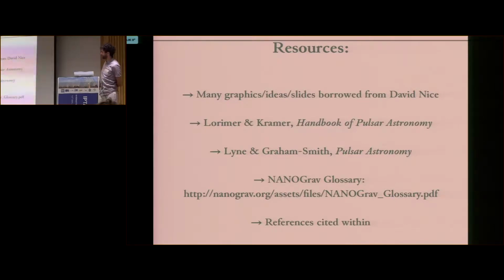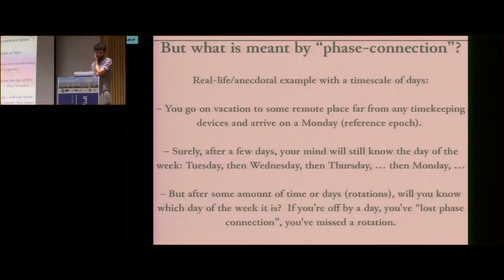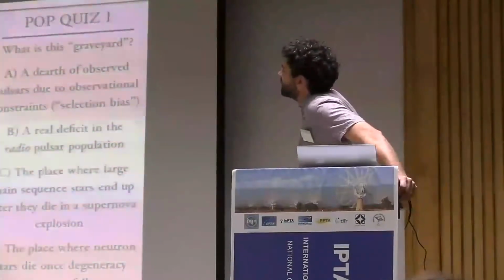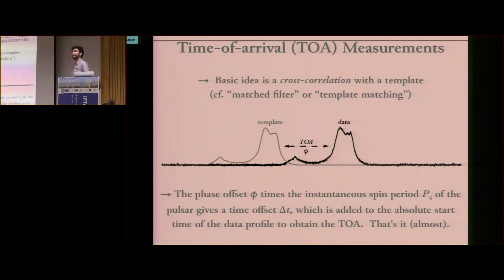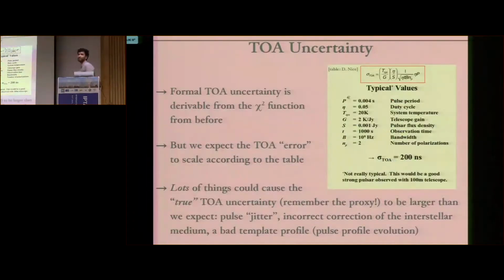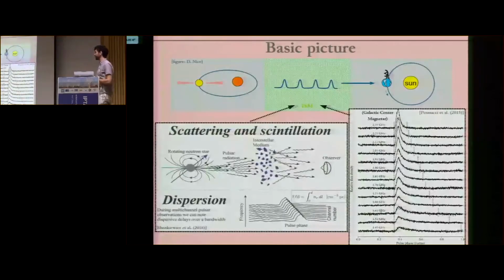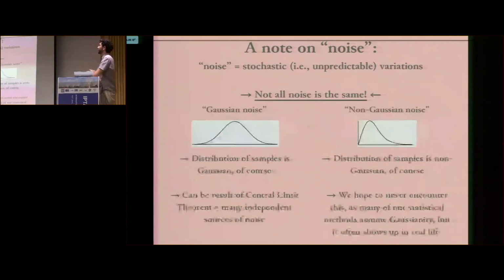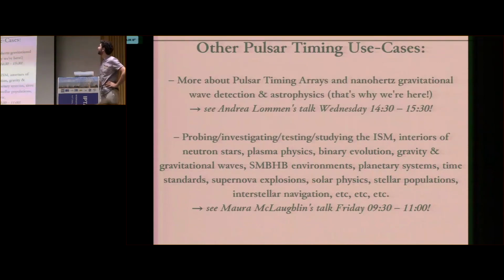Tim Pennucci - Introduction to Pulsar Timing